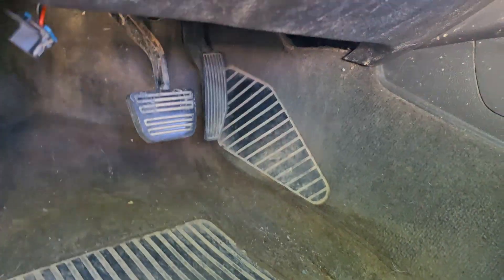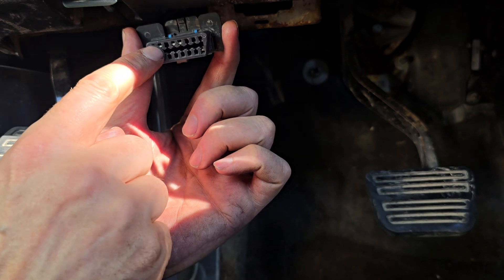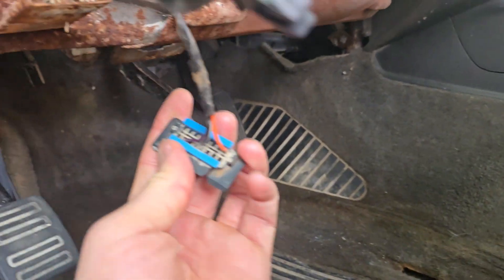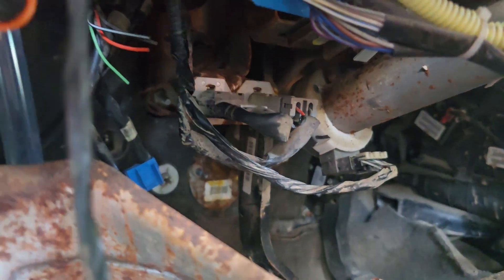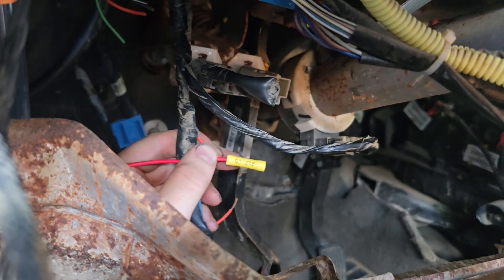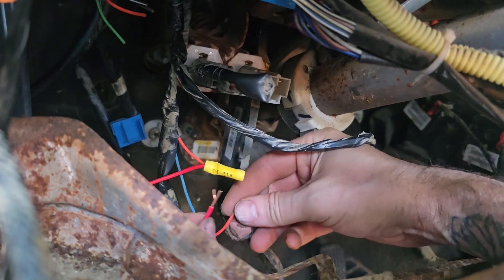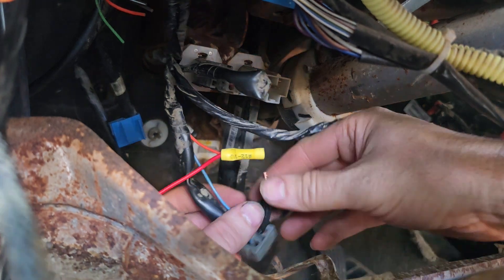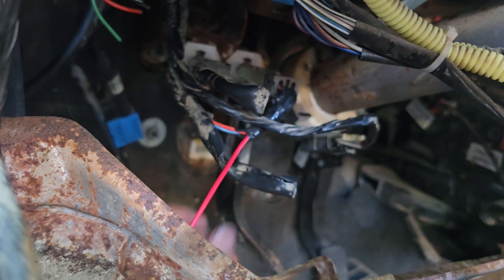Hummer H3 - dead OBDII port fix - works for almost any vehicle!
my OBDII port is not working, plug in code reader and nothing, dead.  Let's fix it!  There's only 4 wires, how bad can it be?